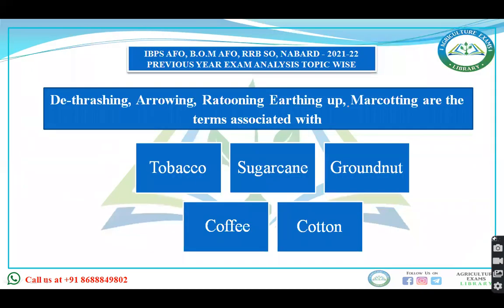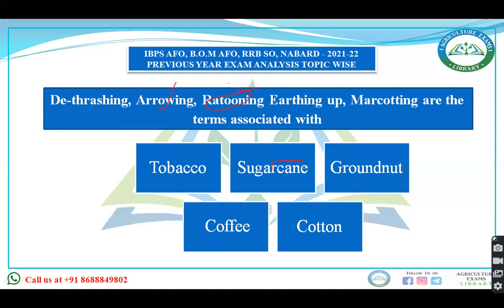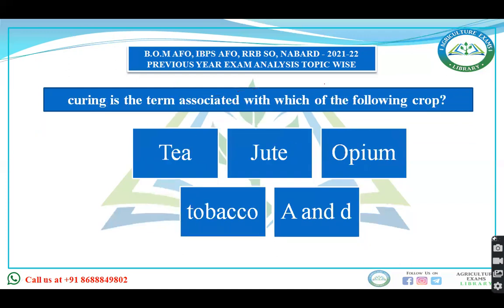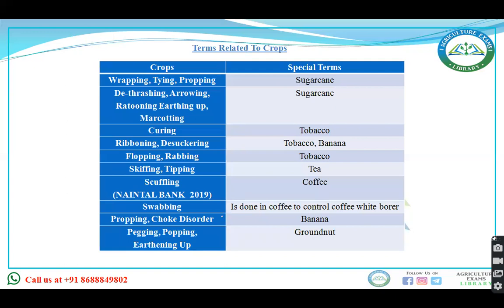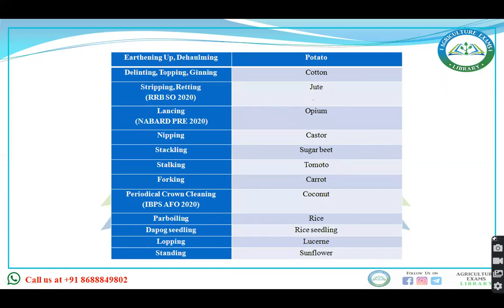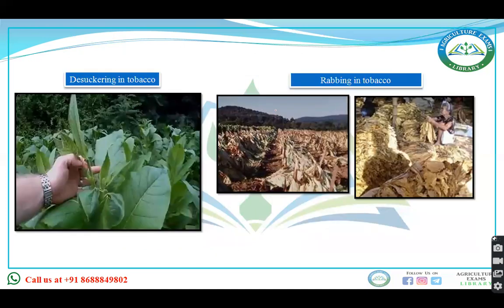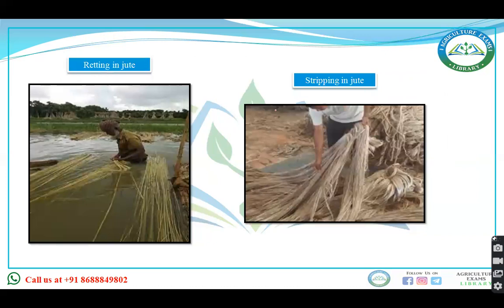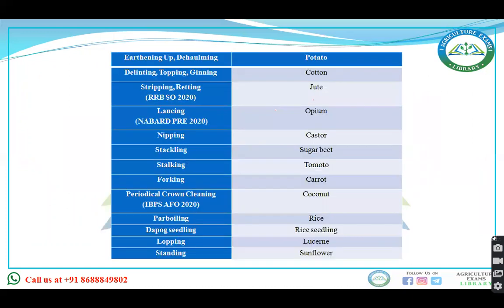IBPS AFO 2022-23 - AGRONOMIC PRACTISES AND IMPORTANT TERMS RELATED TO CROPS